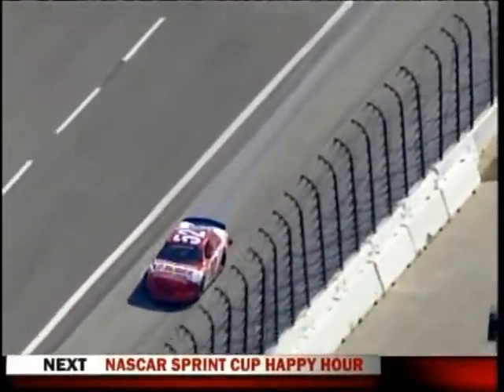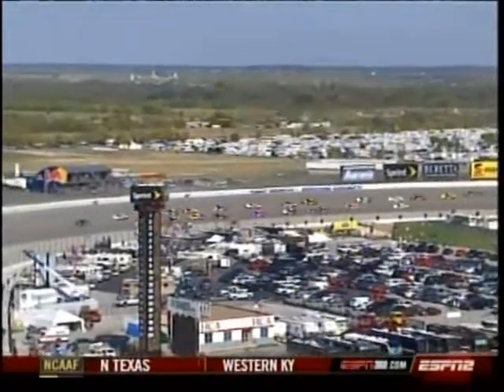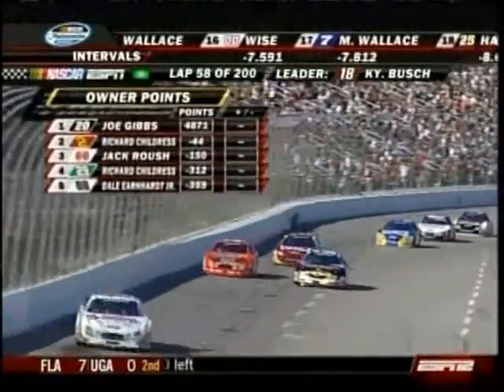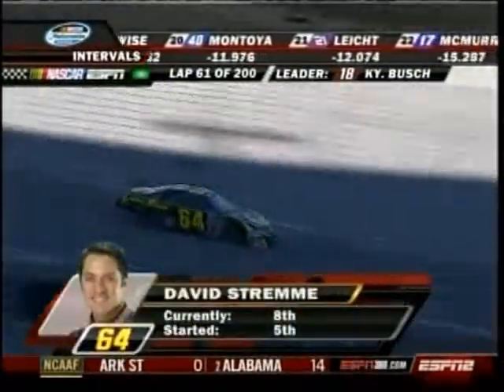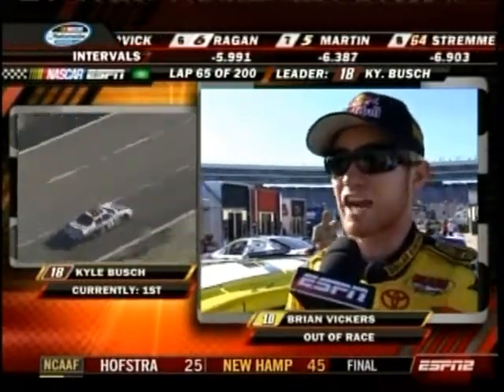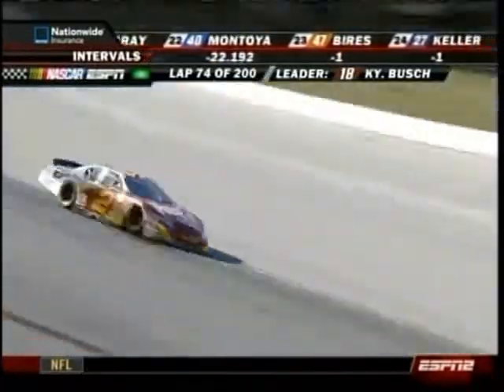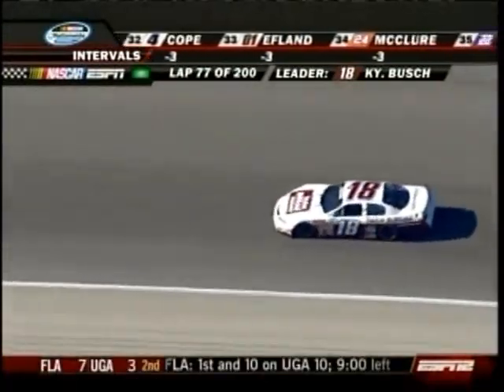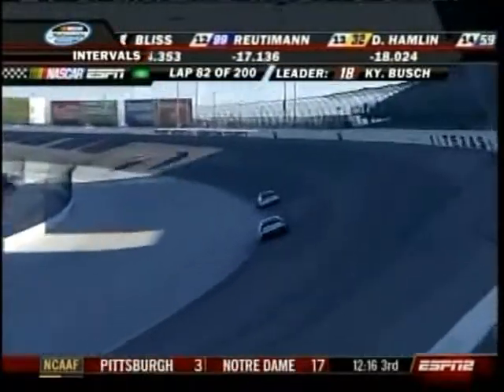18Winning part 111